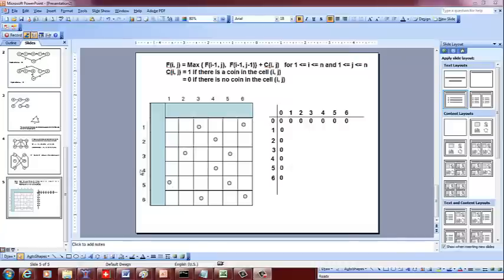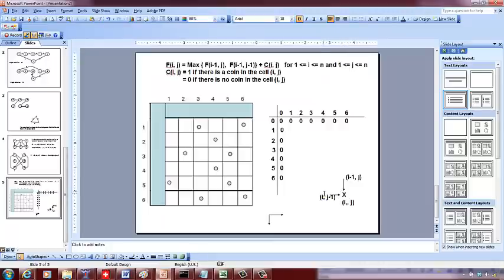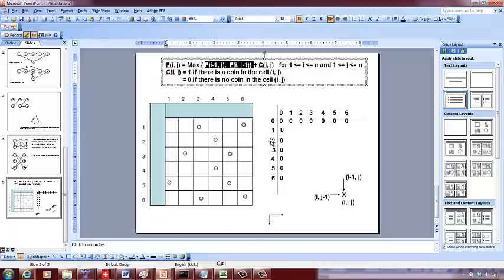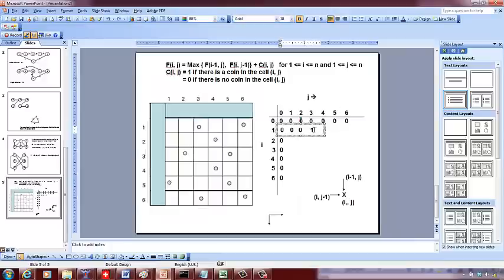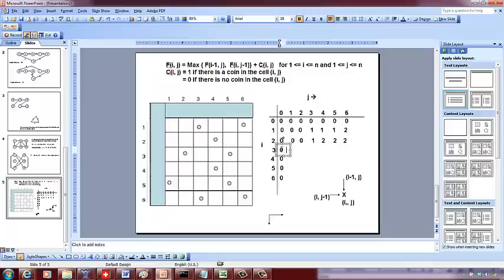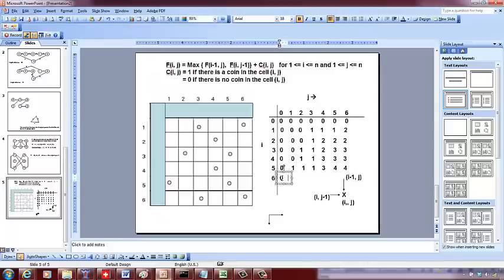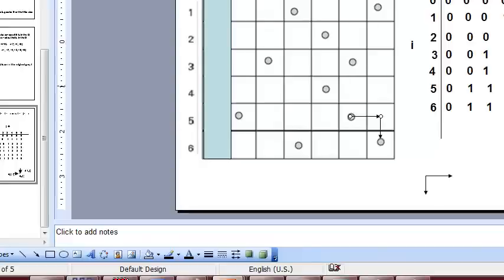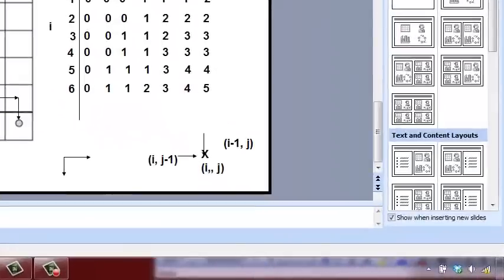Coin Collecting Problem - Dynamic Programming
Robot coin collecting problem in a 2-d grid: Example for dynamic programming